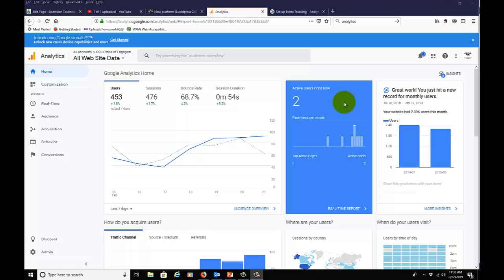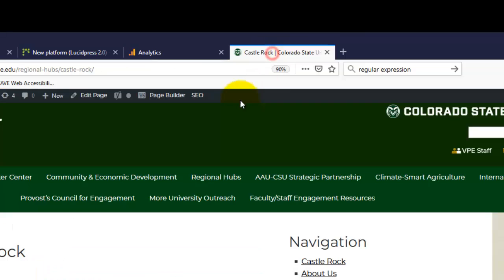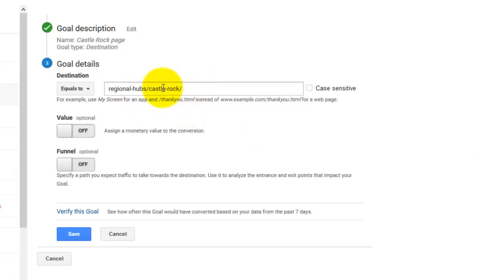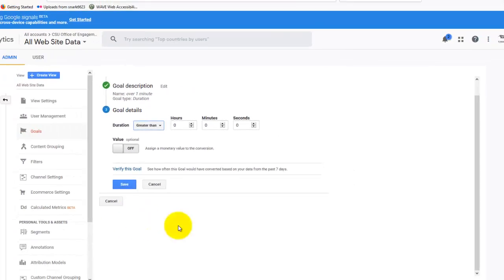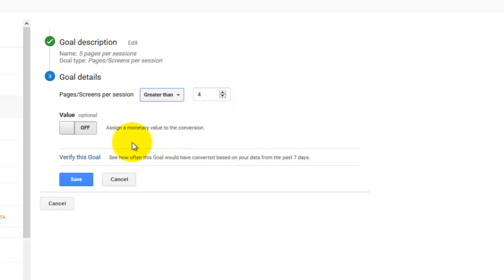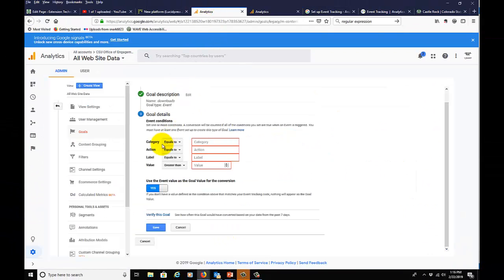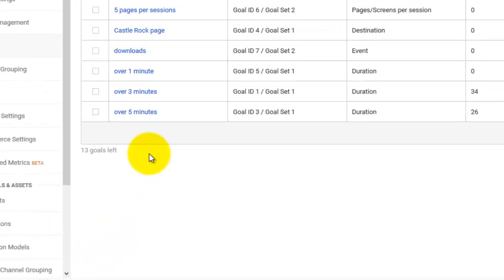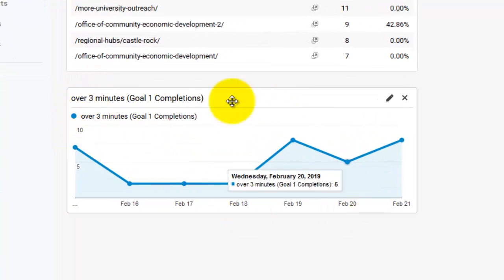Google Analytics: Defining Goals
Google Analytics: Defining Goals tutorial, by Jeff Wood, Colorado State University Extension